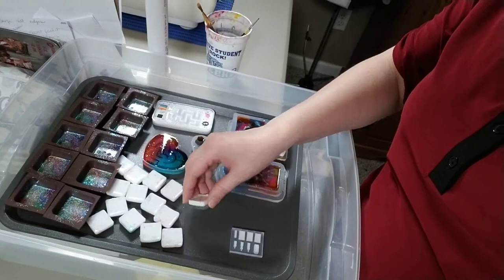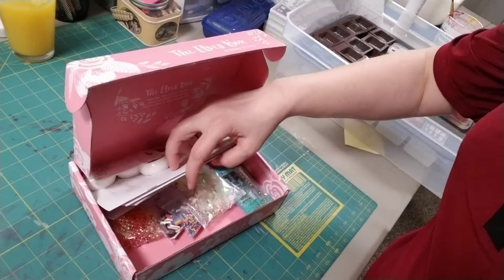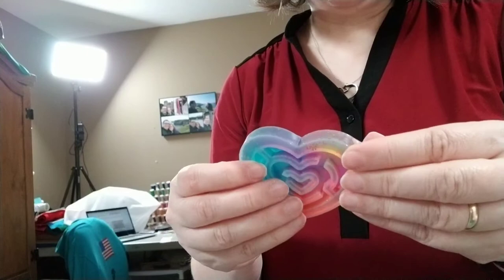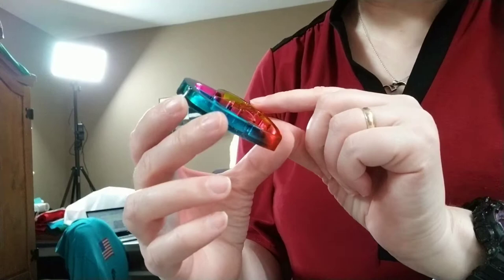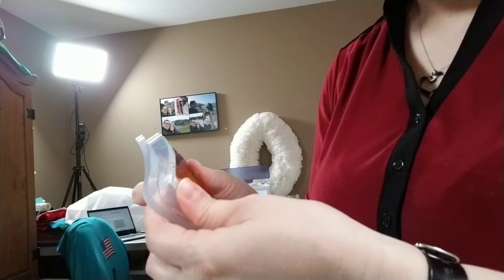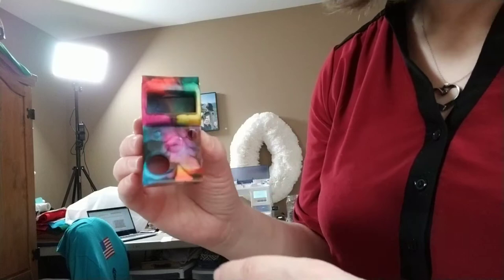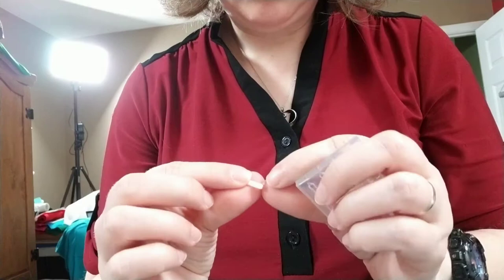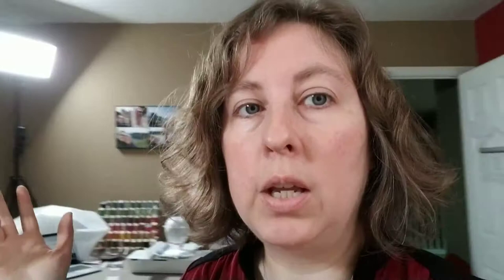My non sewing vlog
Chatting about machine embroidery and resin creations

Other supplies that I use on a regular basis:
14 in 1 Measuring Gauge
10-piece Tailors Chalk
2 x 18 Design Ruler